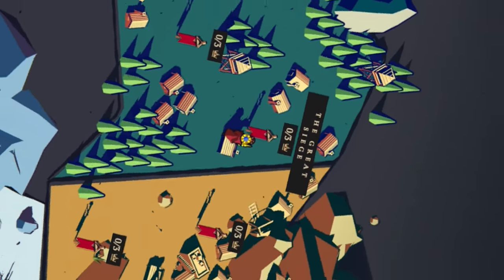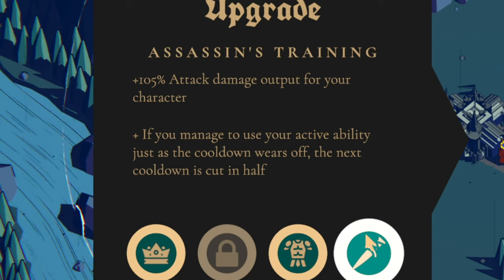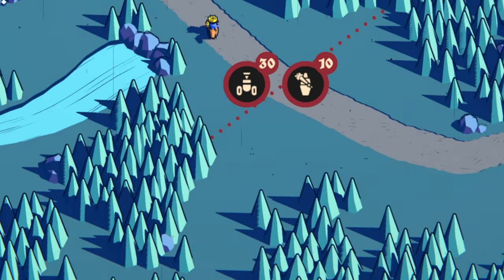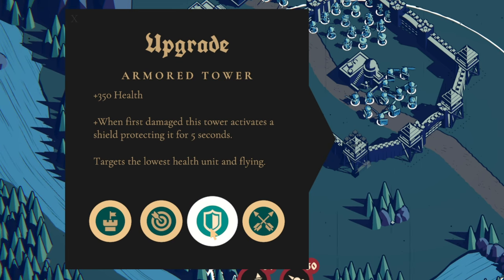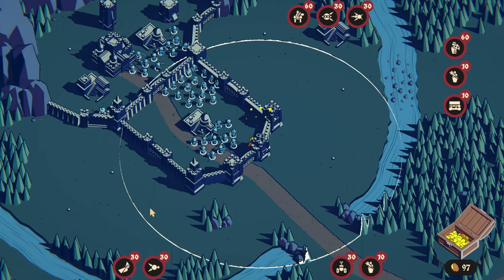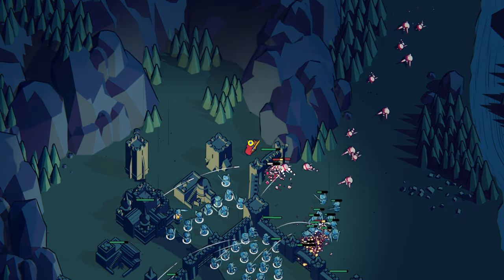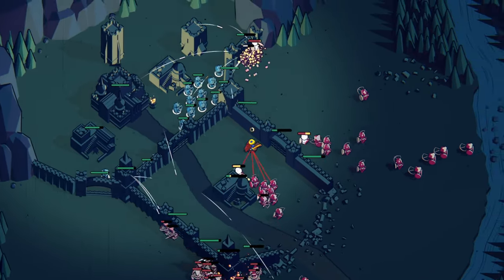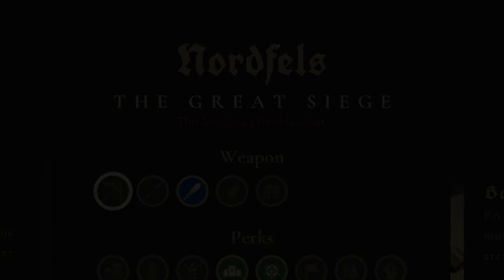I Defend the LARGEST ATTACK in Thronefall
A minimalist game about building and defending your little kingdom.

A perfect Tower Defense Strategy game about being a City Builder in a minimalist way.